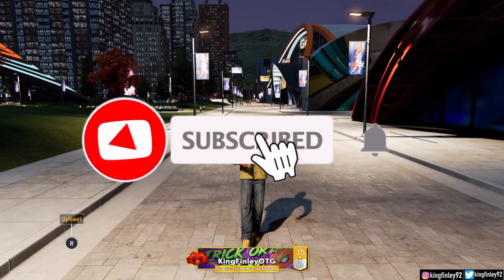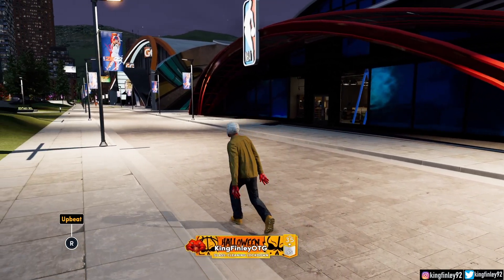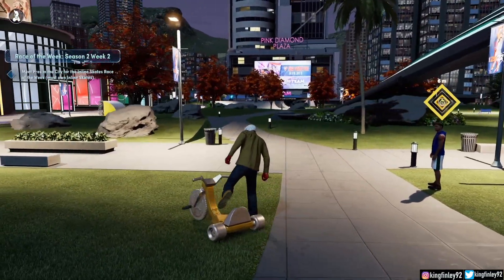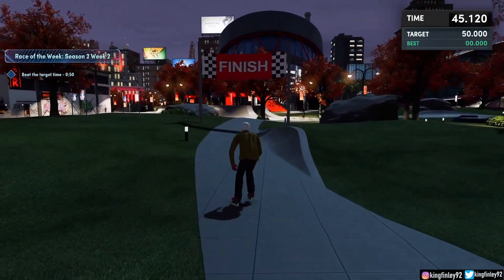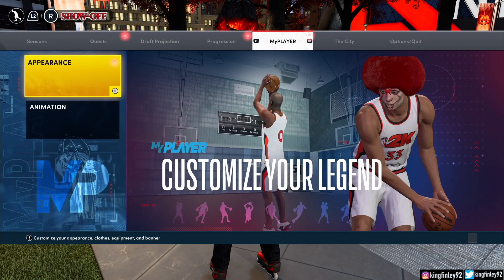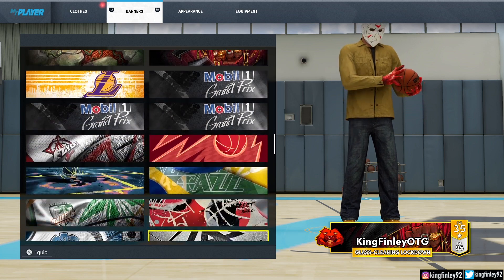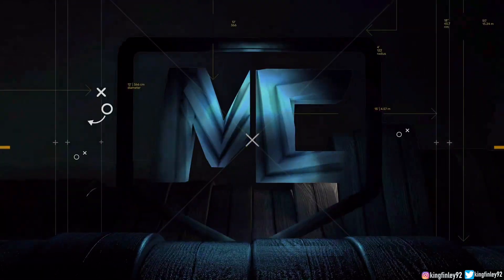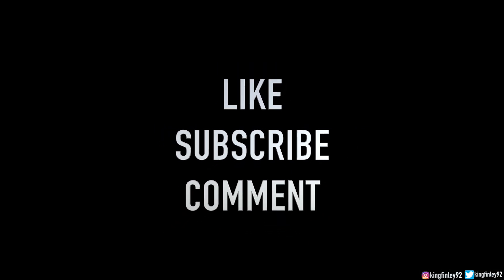HOW TO GET 2 FREE HALLOWEEN BANNERS ON NBA 2K22! NEXT GEN & CURRENT GEN!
NBA 2K22 NEWS IS HERE! THIS VIDEO IS ABOUT HOW TO GET 2 FREE HALLOWEEN BANNERS ON NBA 2K22! NEXT GEN & CURRENT GEN! WATCH ME EXPLAIN HOW TO GET 2 FREE HALLOWEEN BANNERS ON NBA 2K22! NEXT GEN & CURRENT GEN! I AM EXCITED FOR NBA 2K22!